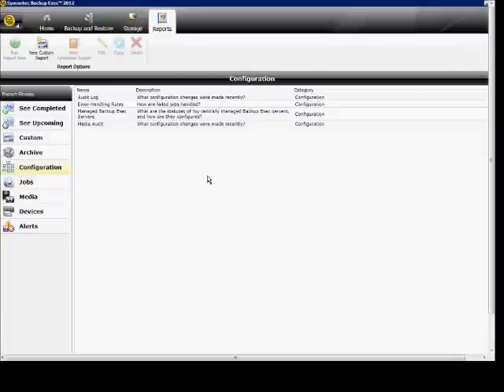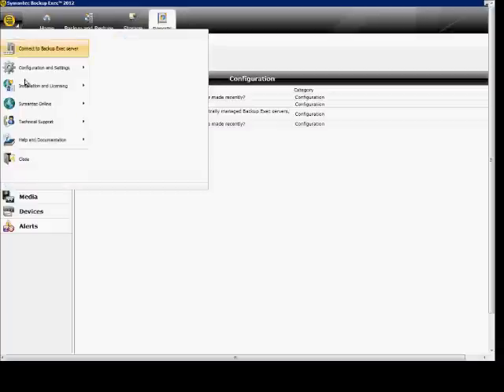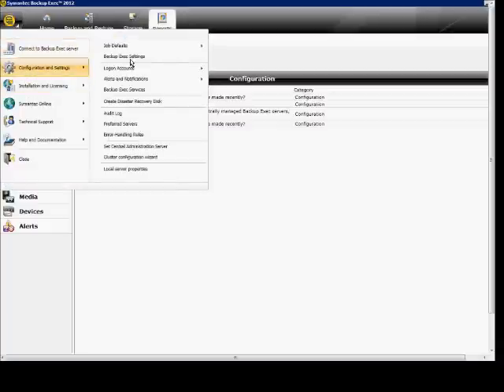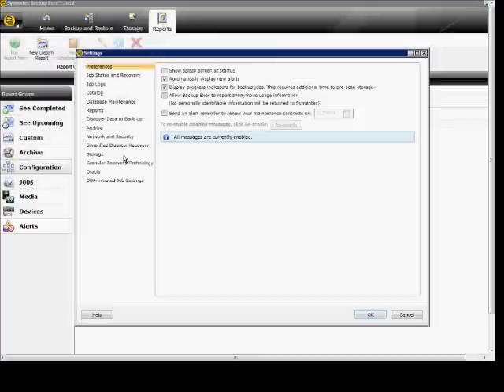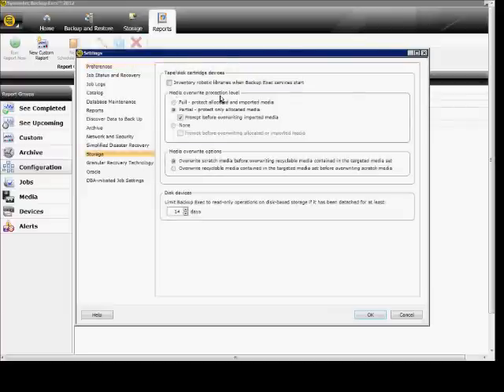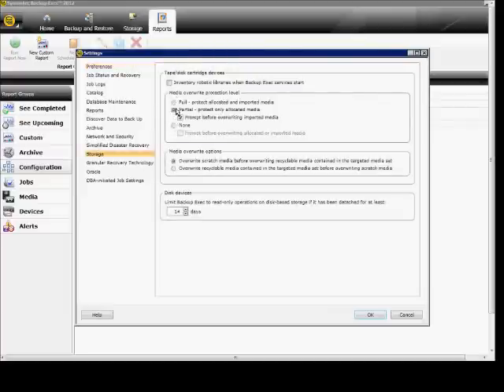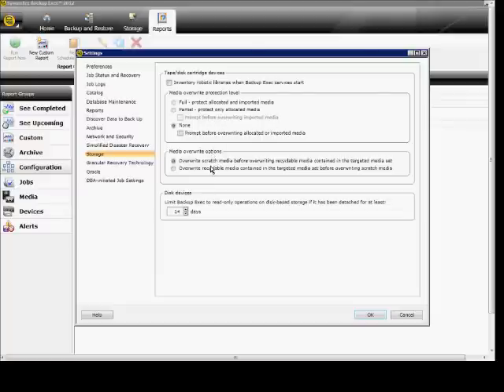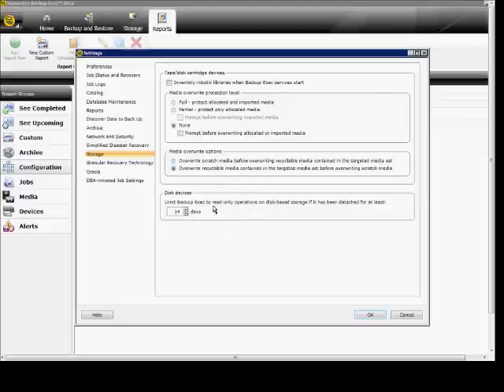How to set the default overwrite options in Backup Exec 2012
Author and talk show host Robert McMillen explains how to set the default overwrite options in Backup Exec 2012.